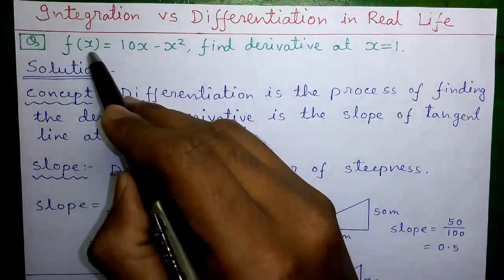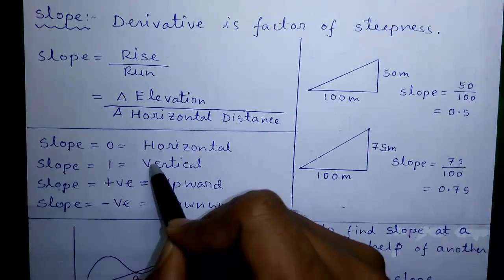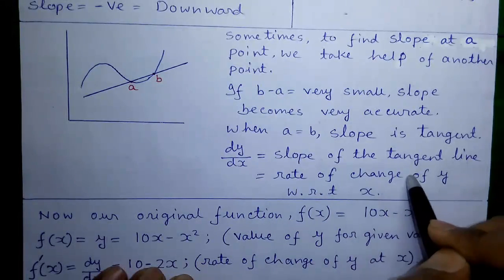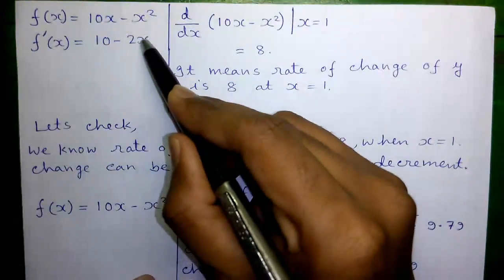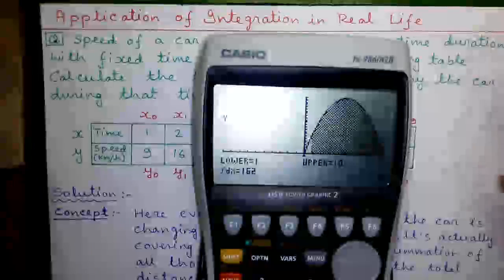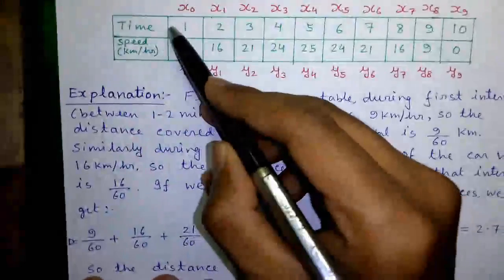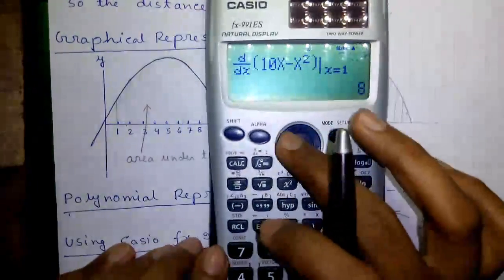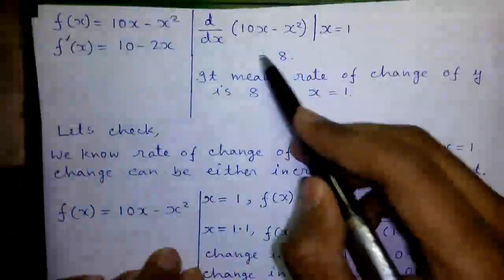Differentiation Explained in Details, Real Life Example_Casio fx-9860gII, Casio fx-991ES Calculators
My Numerical Methods Tutorials-

I'm Sujoy and today I'll tell you everything you need to know about differentiation versus integration from very basic and in every possible details.

Topics Covered-
1. Relation between differentiation and derivative
2. Meaning of differentiation and derivative
2. Slope of tangent line explained with meaning of different slope value
3. Slope explained with hill climbing example
4. Meaning of different slope values
5. Solving differentiation problem without doing the differentiation
6. Slope of secant line
7. Graphical representation of differentiation problem with solution hint
8. What is tangent line
9. How to derivative of a function on Casio fx-9860gII graphing calculator
10. How to find derivative of a function using differentiation formula explained
11. Polynomial representation of differentiation problem in function of x or f(x) form
12. What is function of x (f of 'x')
13. How to find derivative of a function on Casio fx-991ES scientific calculator
14. How to find differentiation function from original function
15. Differentiation explained numerically (rate of change of y with respect to x)
16. Differentiation with real problem (rate of change of car speed)
17. How to find slope of a function at a point graphically (explained in details)
18. How find derivative of function without doing differentiation

1) Statistics,
2) Numerical Methods,
3) Calculator Tricks for Exams
4) Business & Financial Mathematics,
5) Operations Research(OR),
6) Computer Science & Engineering(CSE),
7) Electrical Engineering,
8) Life Hacks!
9) CCNA Networking,
10) Android Application Reviews,
11) India Travel & Tourism,
12) Street Foods,